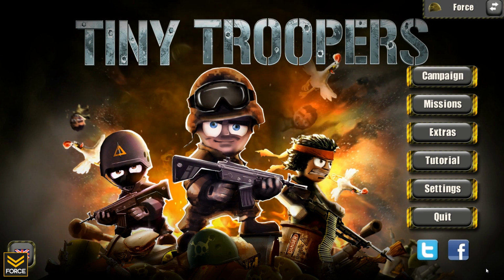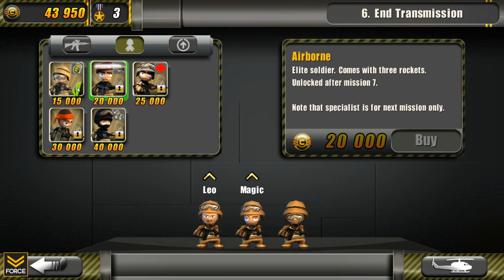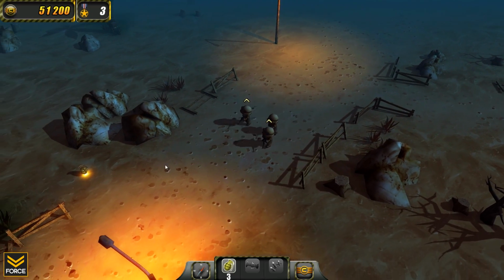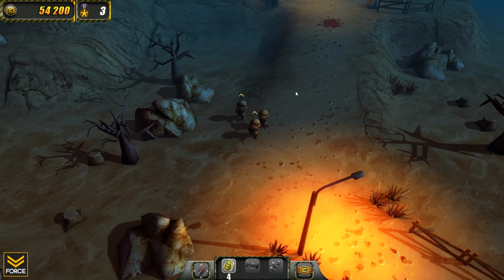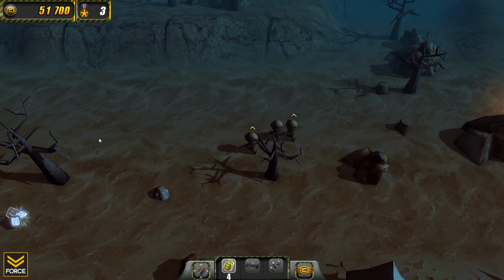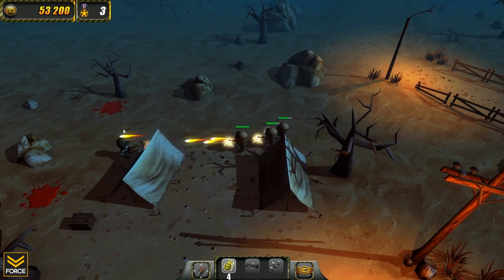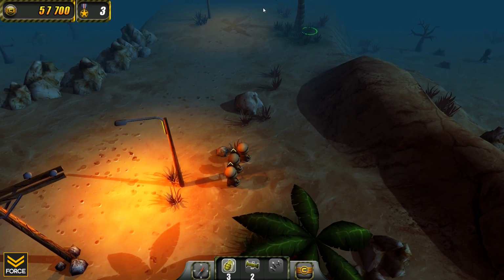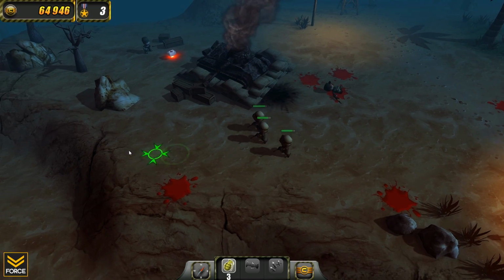Tiny Troopers (Gameplay)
FSG Presents: Tiny Troopers

Tiny Troopers is an arcade style top down shooter.